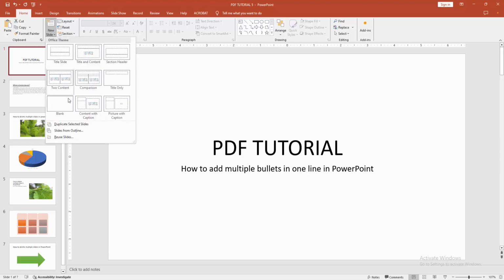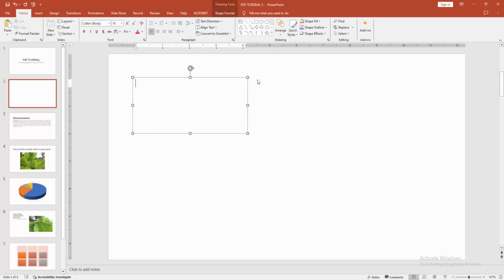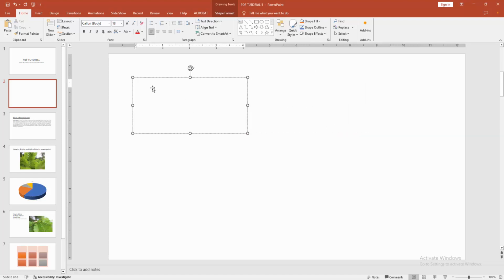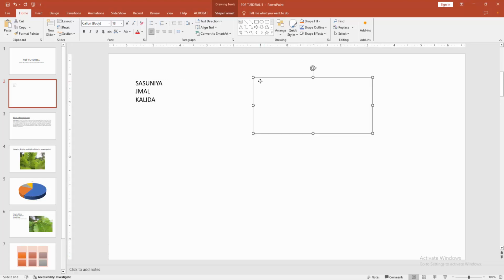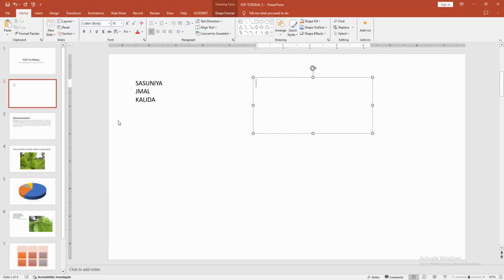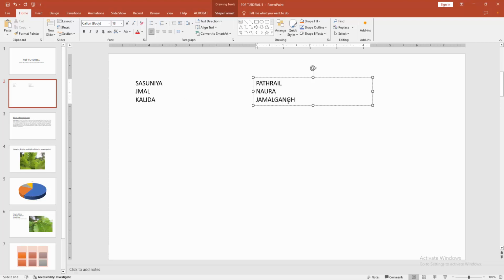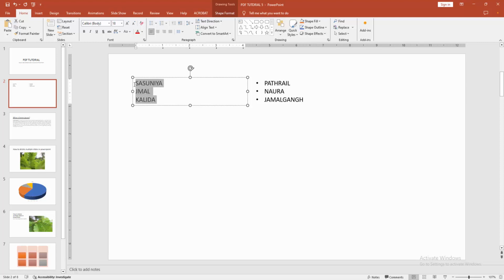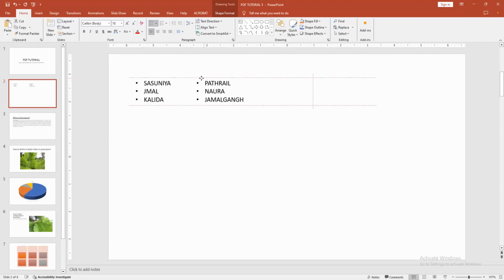How to add multiple bullets in one line in PowerPoint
Assalamu Walaikum,
In this video I will show you, How to add multiple bullets in one line in PowerPoint.  Let's get started.